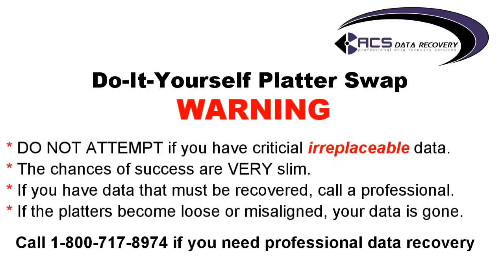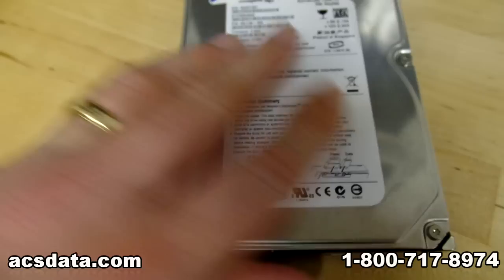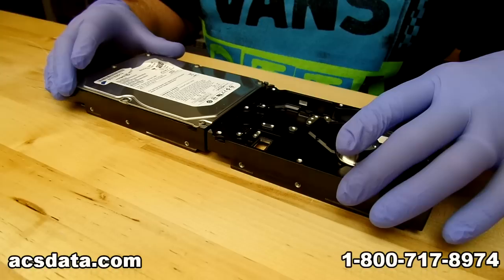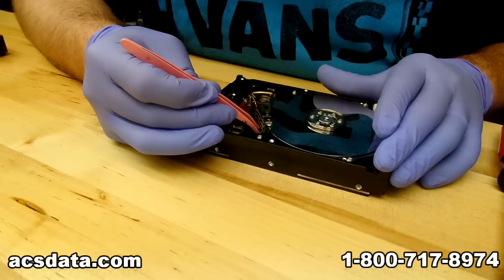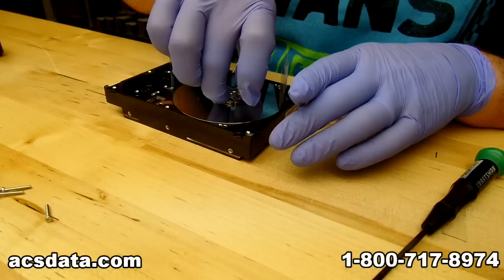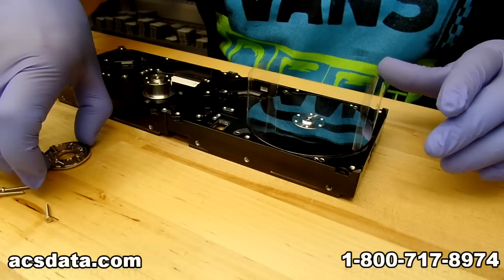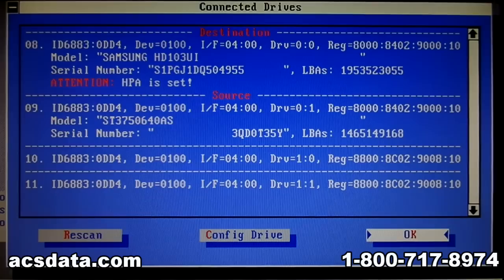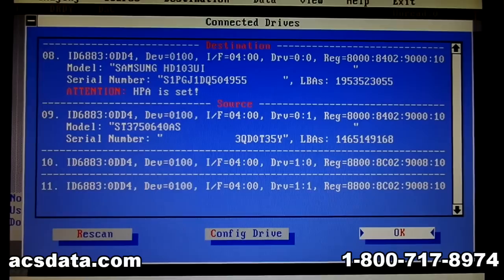DIY Hard Drive Repair - Seagate Platter Swap - Data Recovery Video Project 3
PLEASE READ

Do it yourself hard drive repair and data recovery on a Seagate 750GB hard drive. ***WARNING*** This is NOT recommended for situations where you are trying to recover critical, irreplaceable data. The chances of permanent data loss are extremely high. In this video we show you the process for transplanting hard disk platters from a hard drive with a damaged spindle motor. We made an effort to do this using simple tools to show that it could be done. We DO NOT recommend this method at all for those who have important data that needs to be recovered.

Please note, this process only works with 7200.10 model Seagate hard drives. Do not attempt on any other model Seagate drive, or any other brand hard drive...especially Western Digital.

Hard drive data recovery is much more involved than what can be shown in simple videos like this. Professional data recovery requires the ability to not only properly diagnose your failed hard drive, but also having the right equipment.

Clean rooms for data recovery are not as critical as having the proper knowledge and experience.  In addition, having proper software for imaging is crucial.  After the platter swap in this video, this is absolutely no way this drive would have been accessible on a computer, no matter how it was attached.  The drive had many areas where it really struggled to image completely, and our Deepspar Disk Imager is one of the few tools on the market that intuitively knows how to handle unreadable sectors without pushing the hard drive to its limit.